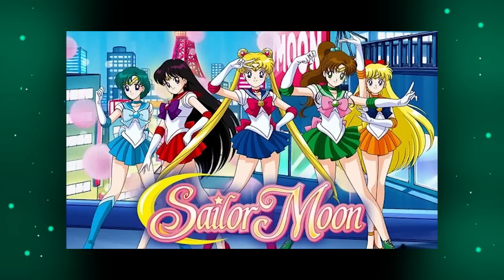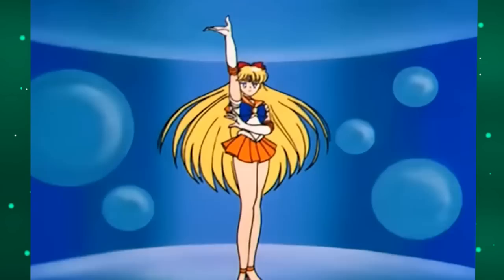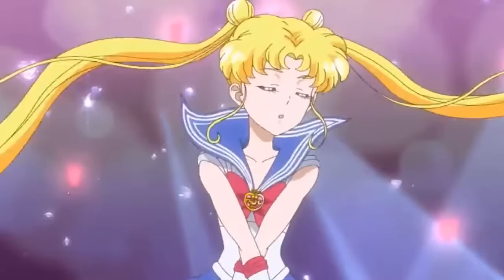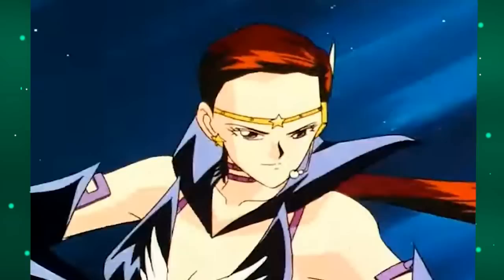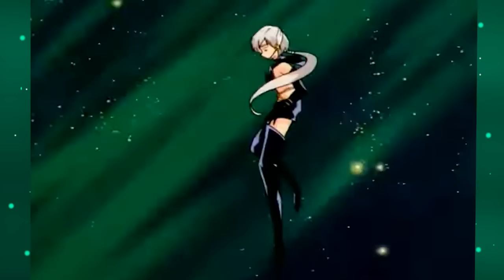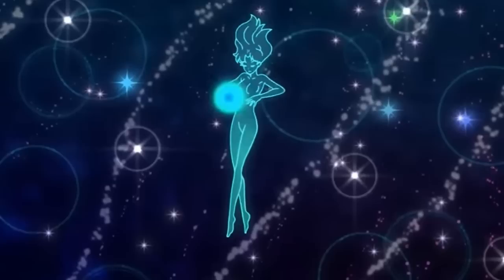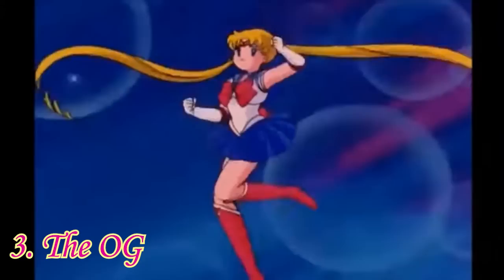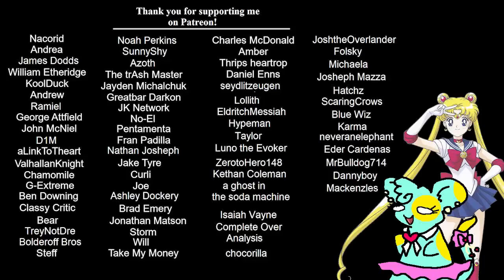Top 50 Sailor Moon Transformations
I'm starting off my 2nd annual Magical girl May right by talking about the classic, Sailor Moon! Sailor Moon's transformation sequences are iconic and play a huge role in the evolution of Magical Girl content even today! So let's rank 50 of these transformations from worst to best!